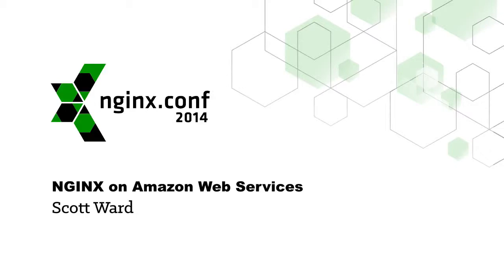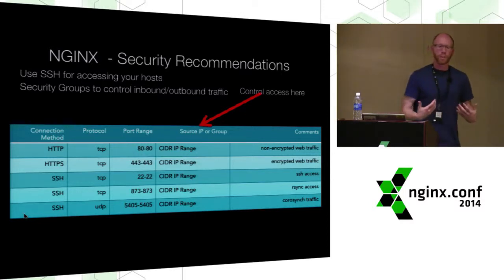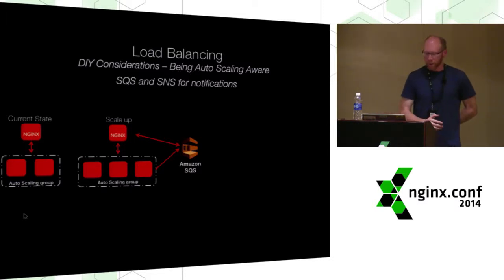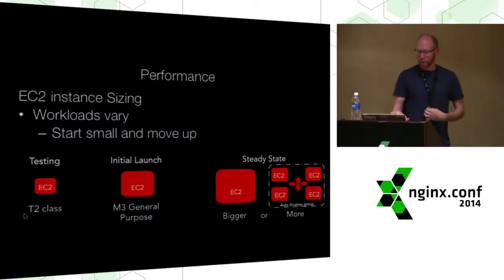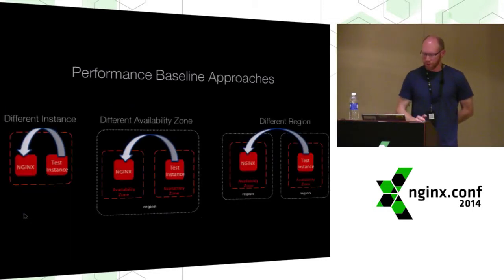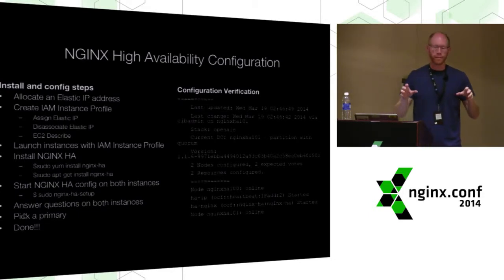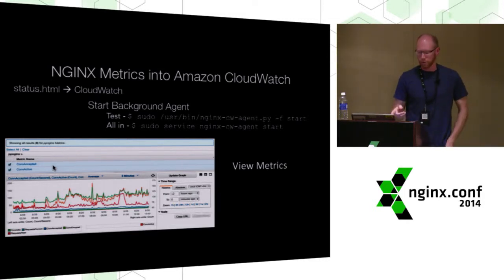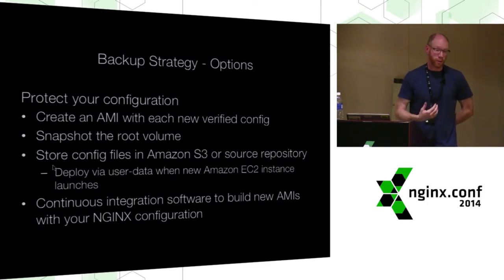NGINX on Amazon Web Services: Scott Ward @nginxconf 2014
Amazon Web Services (AWS) has hundreds of thousands of customers in 190 countries, many of which rely on NGINX to help their applications deliver a super-fast, agile web experience.

Combining the performance and configuration options of the NGINX server with the global infrastructure offered by AWS gives users the ability to design applications to meet their architectural requirements at any scale.

Come learn some of the ways that customers are using NGINX on AWS, dive deep into an NGINX high availability implementation, and explore best practices around cloud architecture and security.

Scott Ward is a solutions architect with Amazon Web Services (AWS). Based out of Seattle, WA, Scott is part of a team that supports AWS's global network of technology and consulting partners. Prior to his time with AWS Scott spent many, many years supporting the back end global financial systems for Amazon.com